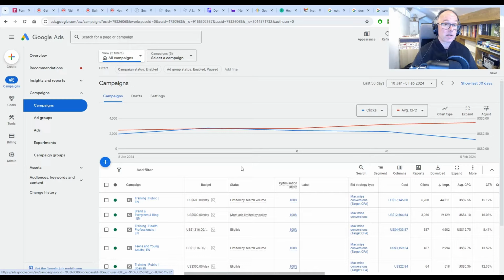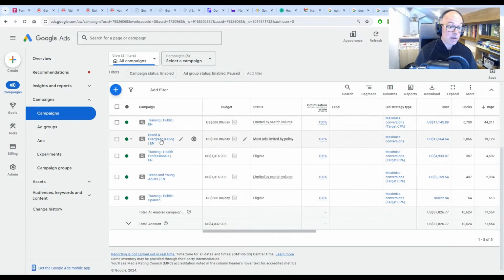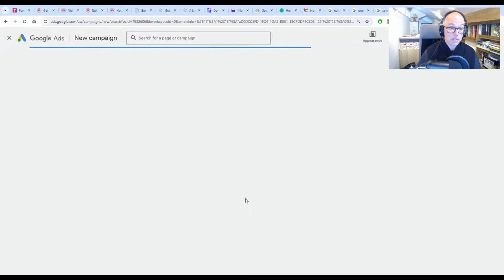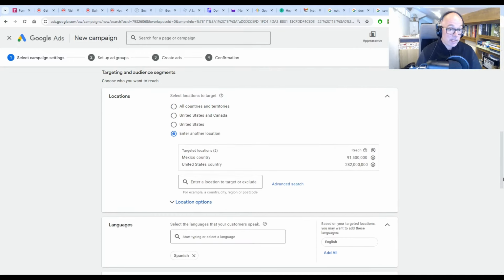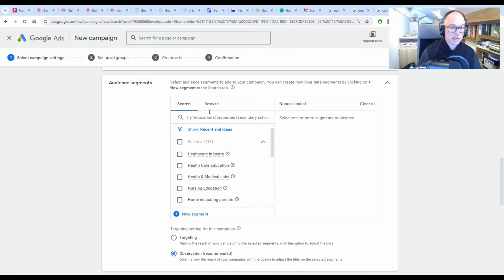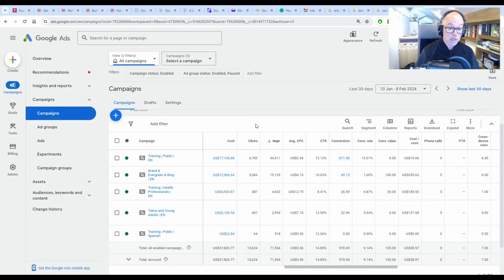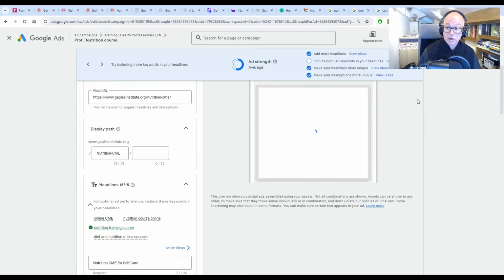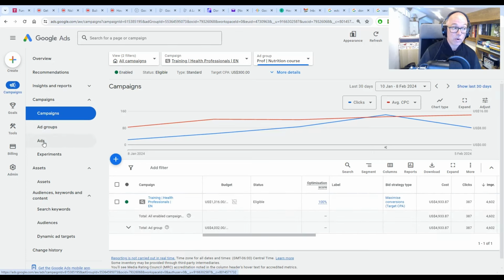How to structure your Google Ad Grant account: campaigns, ad groups, ads, keywords and assets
The Google Ad Grants Complete Course 2024—In these lessons I share everything I know about Google Ad Grants, based on ten years' experience of managing and auditing accounts, and teaching nonprofits to improve their digital marketing. Learn to maximize your nonprofit's real-world results from advertising.

This video is a preview of a lesson from my new course, explaining how ad campaigns should be structured in a Google Ad Grant account, using a nutrition nonprofit's educational campaigns as an example.